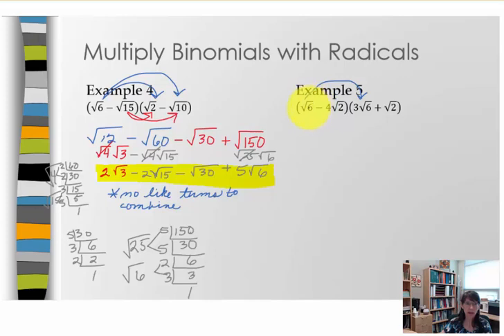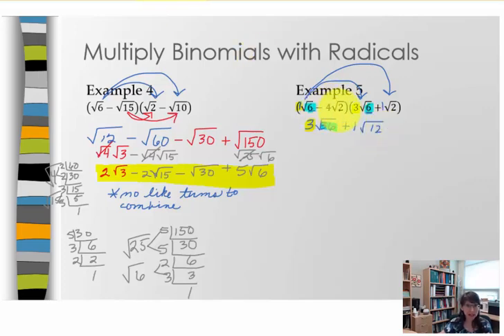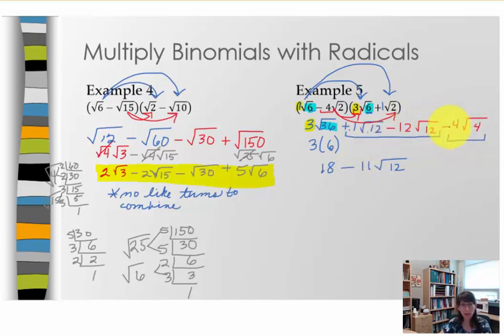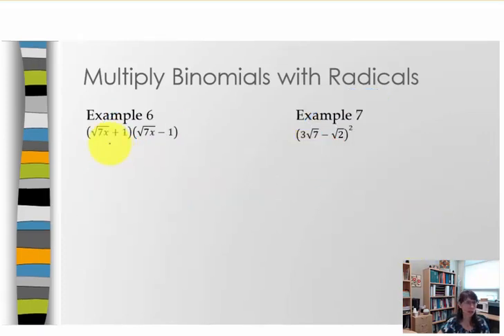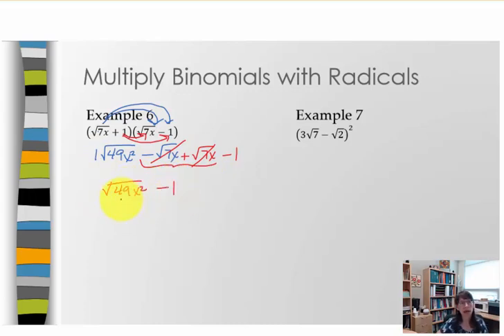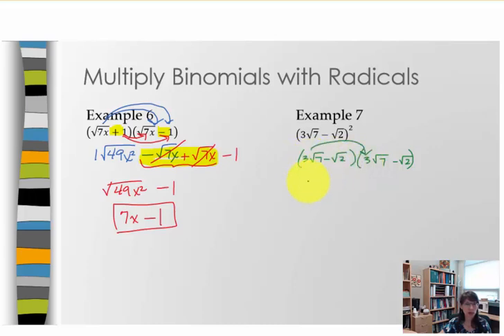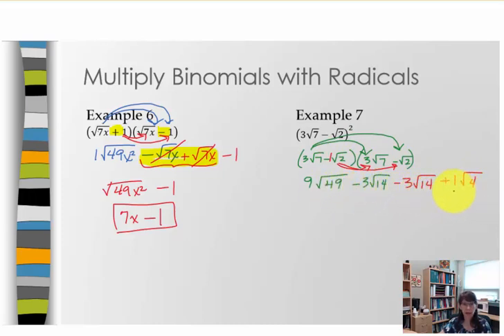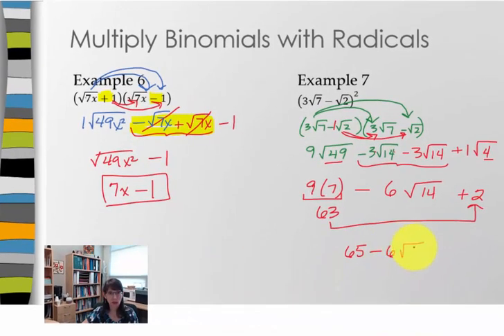27 Multiply and Divide Radical Expressions Part 2